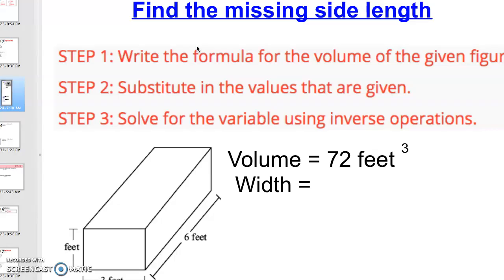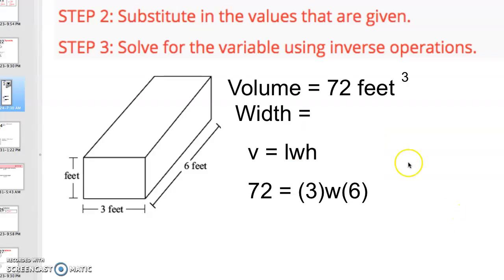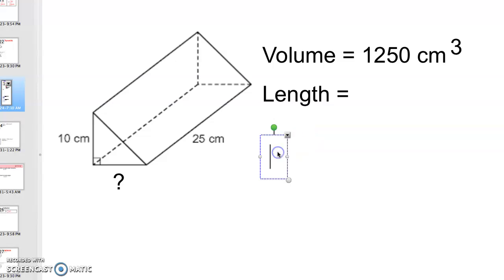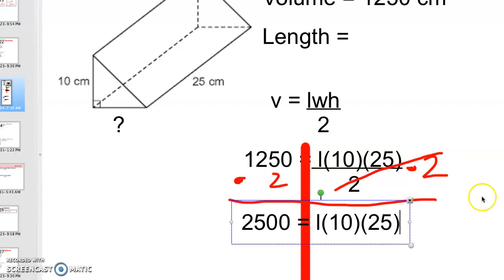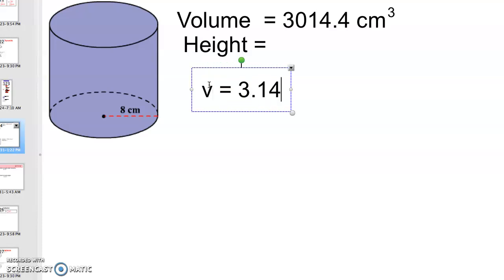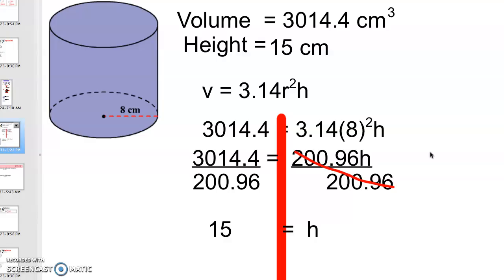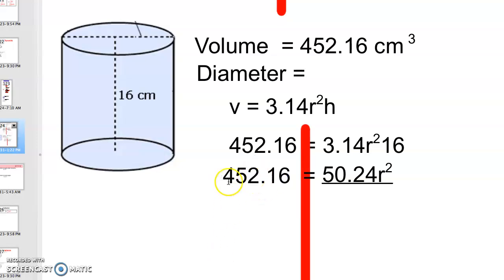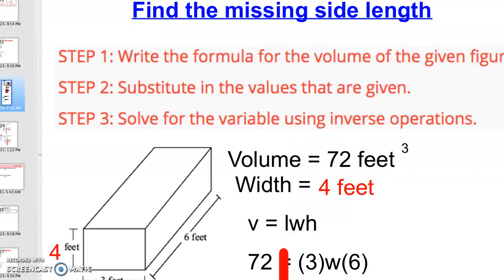Find the Missing Side Length